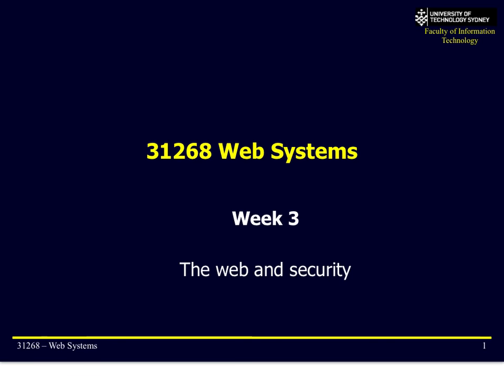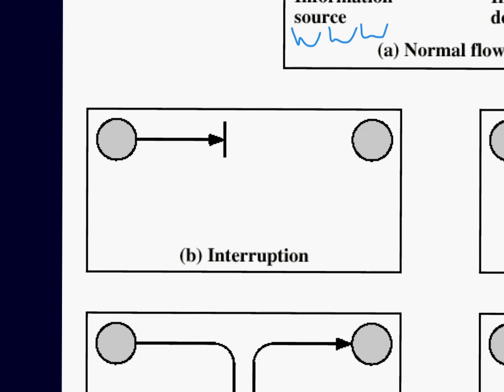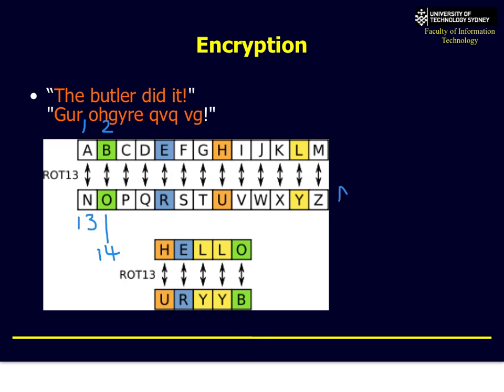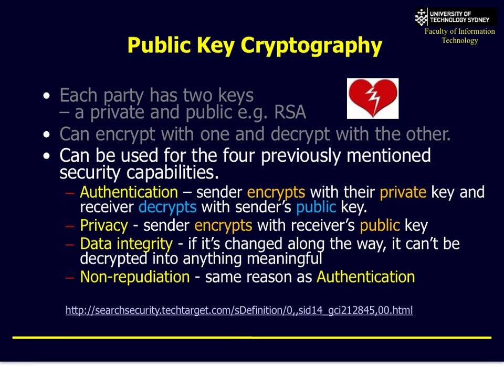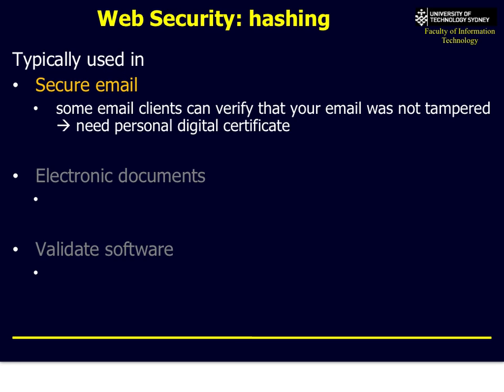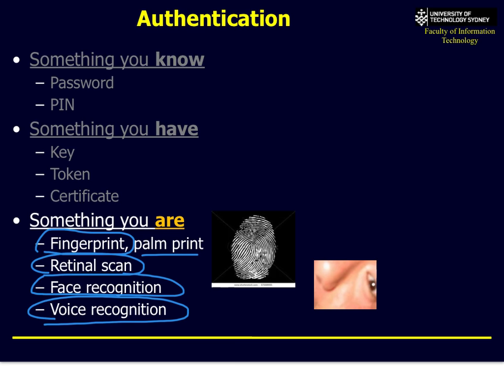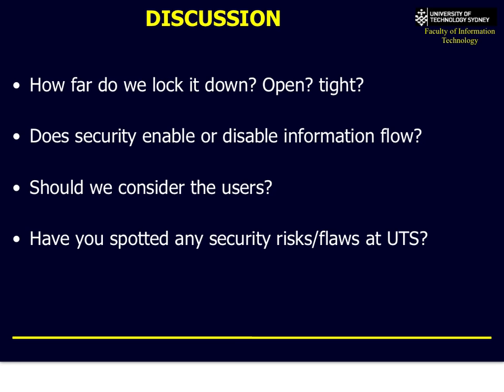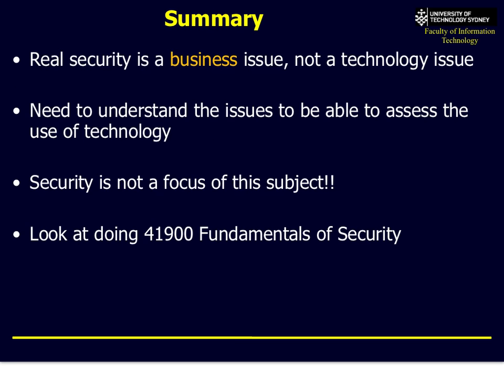websystems 03 1 security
Websystems 03 security - sorry this is quite long and I didnt break it into smaller videos.